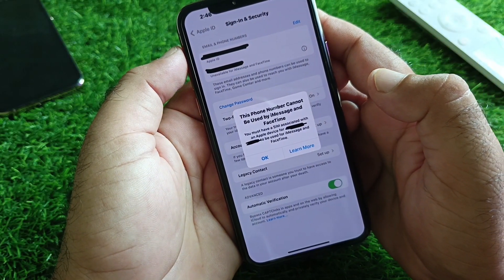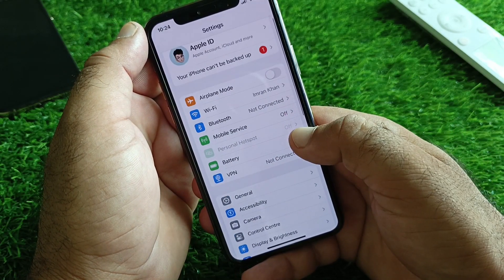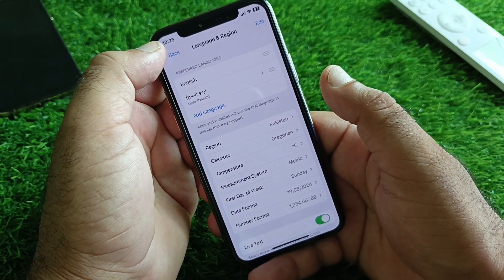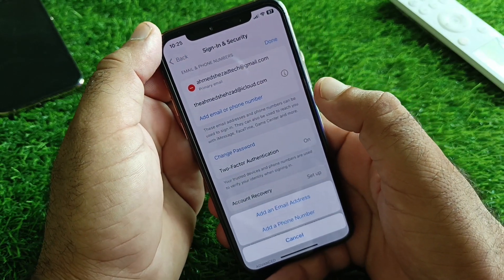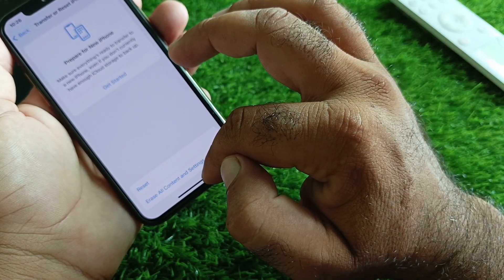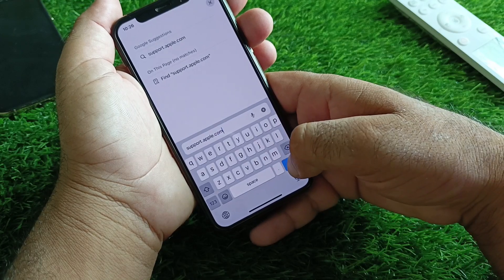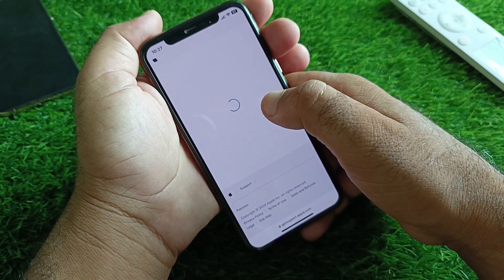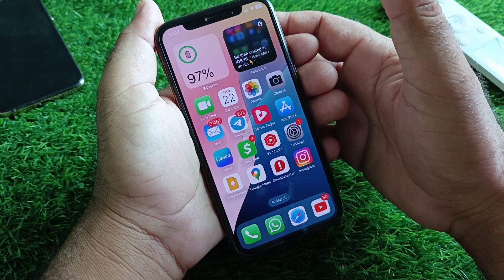FIXED✅: This phone number cannot be used by iMessage and FaceTime iOS 18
Are you getting the error "This Phone Number Cannot Be Used by iMessage and FaceTime" on iOS 18? In this video, I'll guide you through the steps to fix this issue so you can start using iMessage and FaceTime with your preferred phone number. Follow along to resolve this problem and get back to seamless messaging and video calls.

- Common reasons for the "Phone Number Cannot Be Used" error
- Step-by-step guide to fixing the issue on iOS 18
- Tips for ensuring your phone number works with iMessage and FaceTime